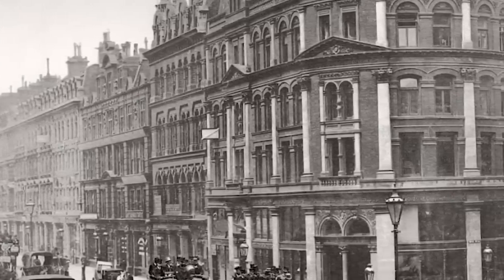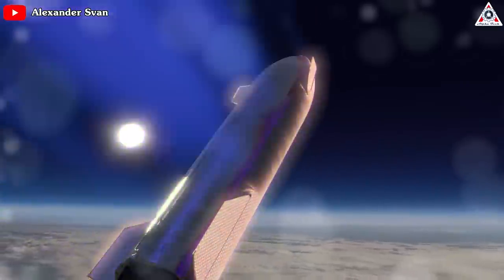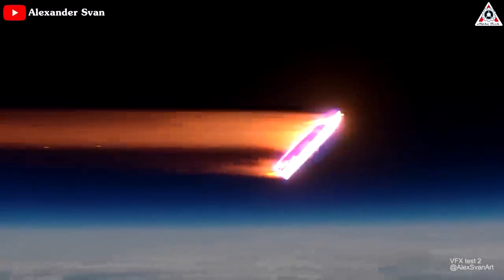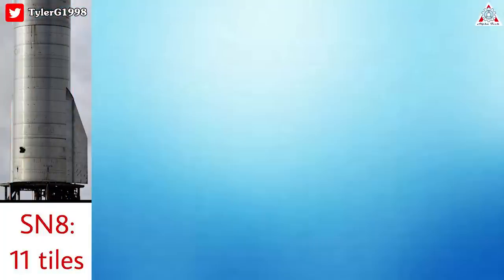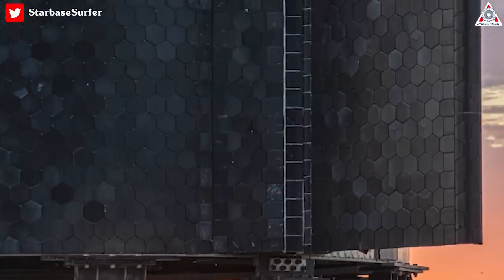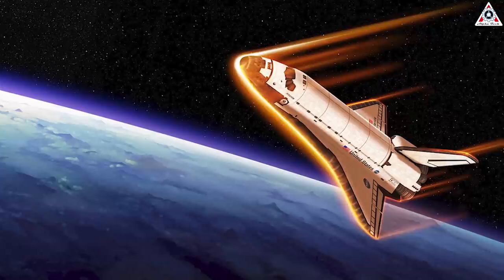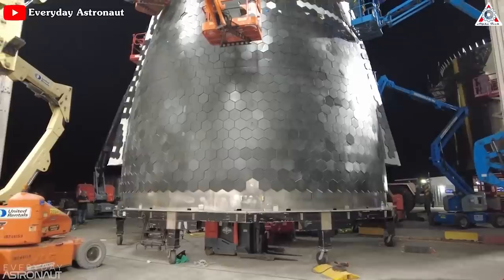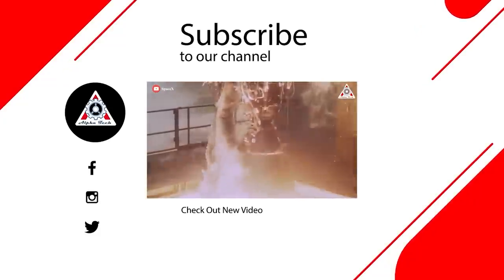What SpaceX just did with Starship's heatshield is totally mind-blowing...!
1, ALL ABOUT TRACKS IN MY VIDEO :
Artist: Patrick Patrikios | Track: Feels
Artist:  Infraction | Track: The Doctor

How SpaceX's Starship Will Survive Reentry

There’s a popular early-19th-century English phrase, “What goes up must come down,” that’s just as relevant today as it was 200 years ago. While fans of astronautics will state that ackchyually many solar-system and deep-space-exploration vehicles have been launched without the intent of their ever coming down, when it comes to human-piloted missions and particularly to the latest trends toward reusable space launch vehicles, one of the primary problems that must be solved is how to get people and spaceships back down to Earth safely.
So, as SpaceX Starship - “rockets to colonize Mars” is culminating in their first Super Heavy-supported orbital launch attempts this month, let's talk about How SpaceX's Starship Will Survive Reentry!
By far the biggest challenge SpaceX faces is ensuring that Starship can survive numerous orbital-velocity reentries with little to no wear and tear, a necessity for Starship to be cost-effective.
In Low Earth Orbit, Starship will be traveling no less than 7.8 km/s (Mach 23, 17,500 mph) at the start of atmospheric reentry. In simple terms, the process of slowing from orbital velocity to landing on Earth involves turning the vast majority of that kinetic energy into heat. As Musk noted before, this reality is just shy of unavoidable but there is some flexibility in terms of how quickly one wants to convert that energy into heat.
Looking further ahead, the ship will have to enter Mars’ atmosphere at speeds of around 16,777 mph. It will slow itself down using a belly-flop maneuver, similar to a skydiver. They will have to withstand some high temperatures. The air hitting the space shuttle during re-entry reached around 3,000 degrees Fahrenheit as it compressed against the surface. Perseverance, NASA’s Mars latest rover, reached similarly toasty temperatures of around 2,400 degrees when it entered the planet’s atmosphere in February 2021.